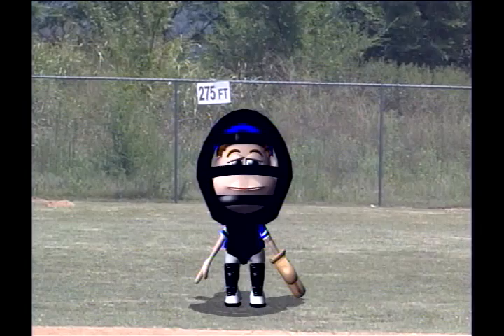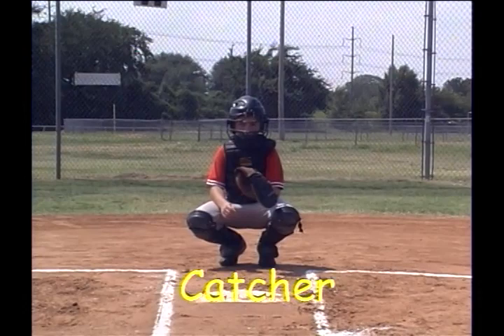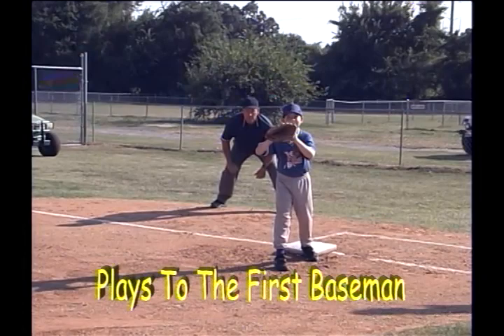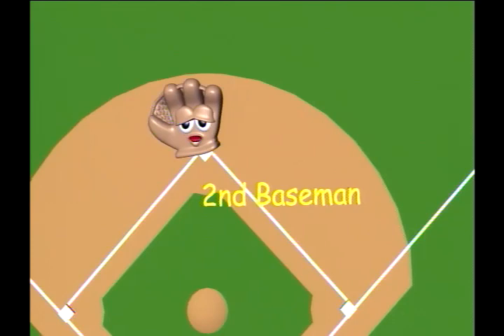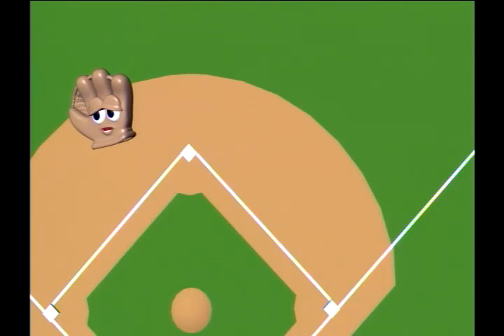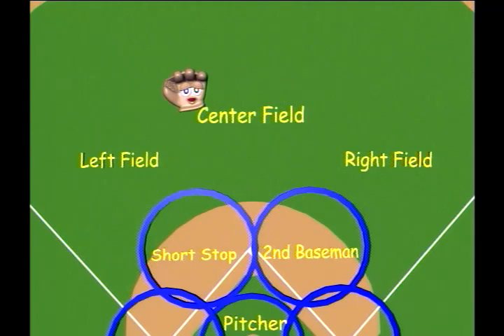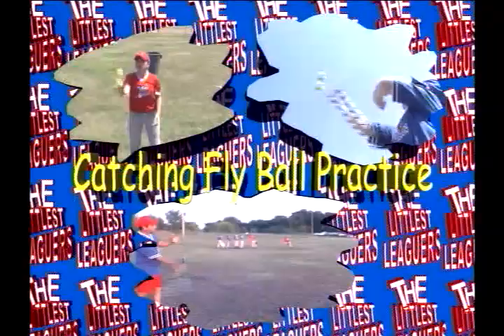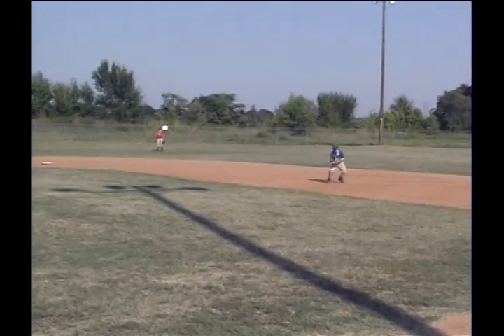Baseball Field Positions Easy Teach Kids Children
This video is your up and coming young athletes introduction to the fundamentals of one of America's favorite pastimes packed with cool 3-D Animation, comedy and sing-along-songs make it easy to learn. Sure to delight and give your little slugger a real head-start in baseball.